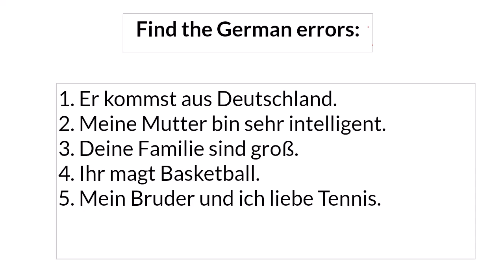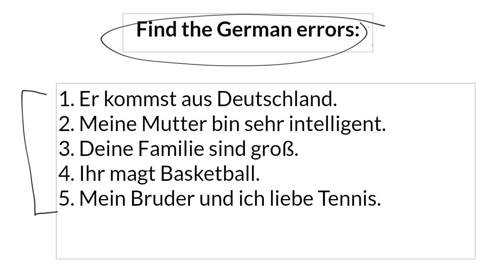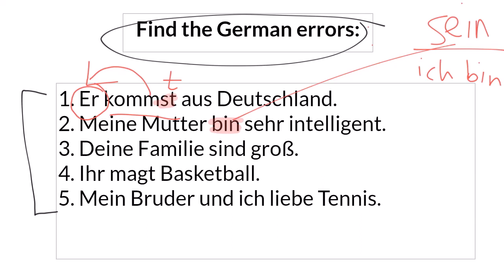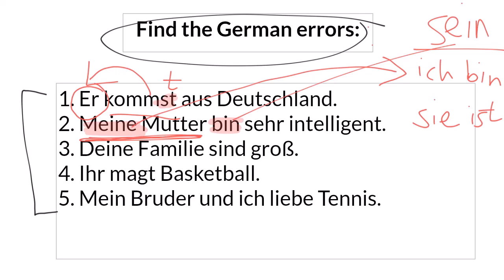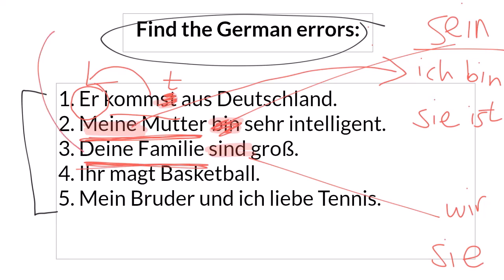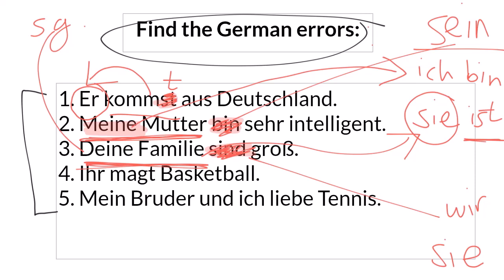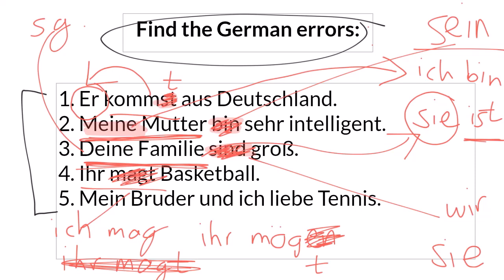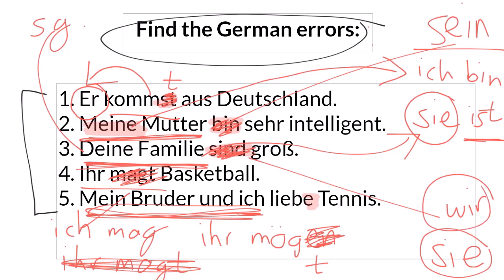Find the German errors | A1 | present tense conjugation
Find the present tense conjugation error in each of these five sentences to practise your verb endings!